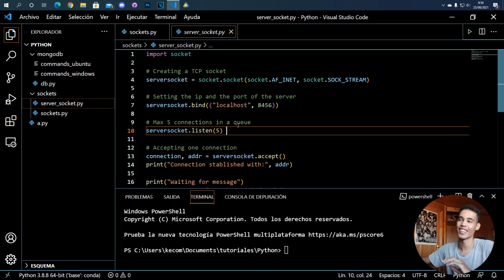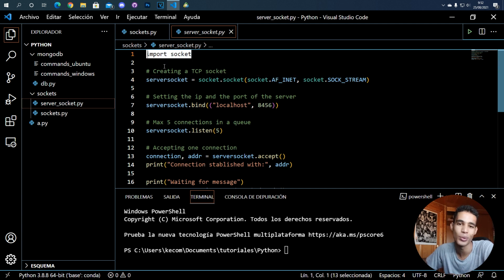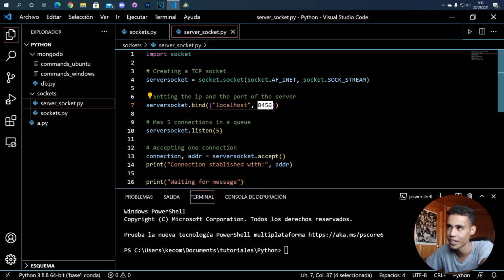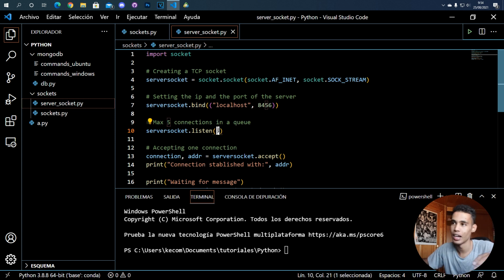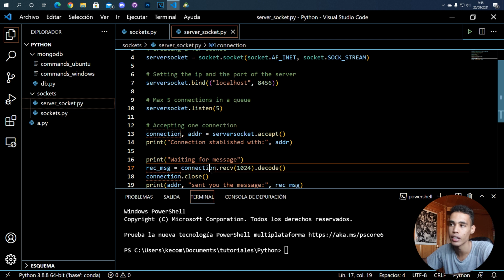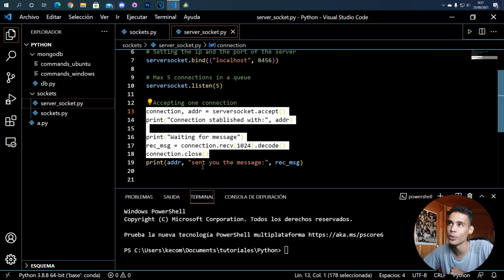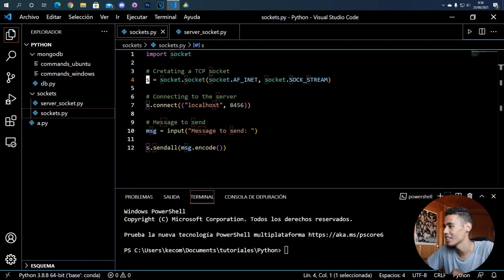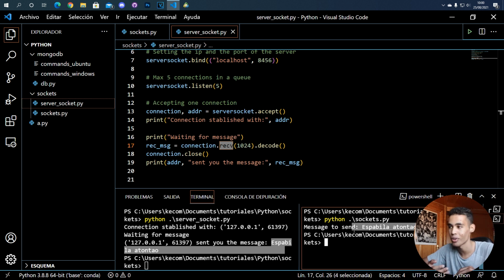PYTHON COURSE #12 - Sockets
In this video we are going to talk about sockets.

Content of the video:
0:00 - Intro
0:13 - Server
5:05 - Client
5:52 - Execution
7:01 - My web!
7:16 - OutroIn this video we are going to talk about sockets.

0:00 - Intro
0:13 - Server
5:05 - Client
5:52 - Execution
7:01 - My web!
7:16 - Outro